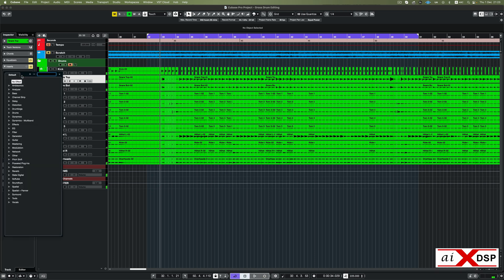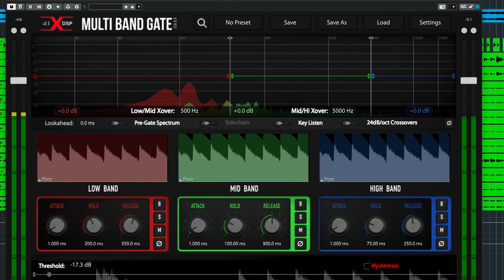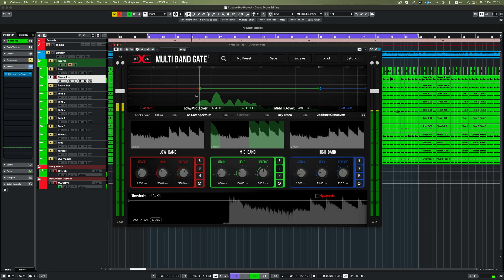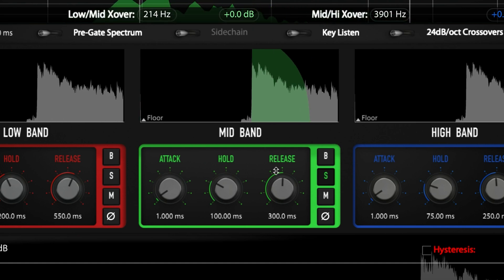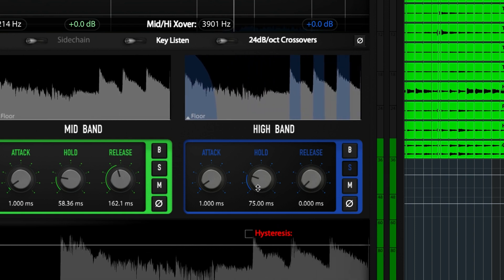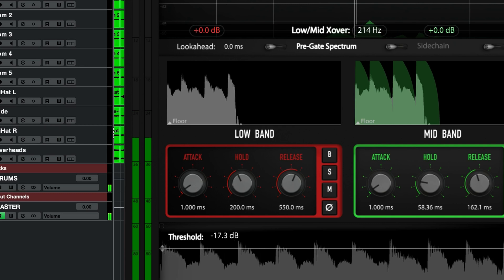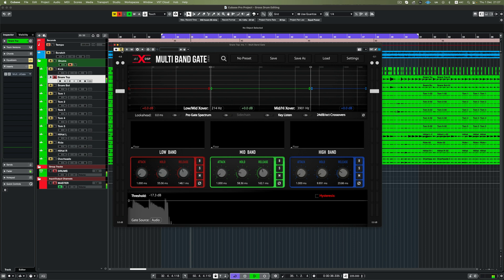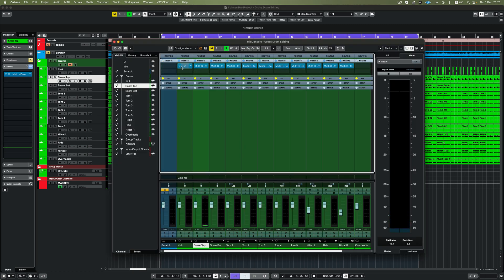Quick Guide Tutorial for Mutiband Gate by AIXDSP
🔥🔥 Get up and running quickly with our Multiband Gate plugin so that your drums can be mixed to their full potential!